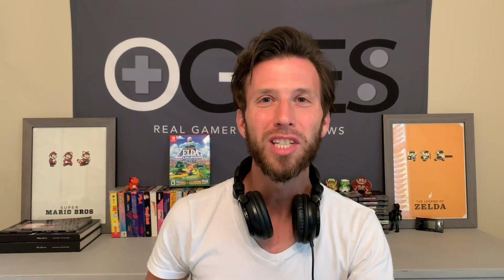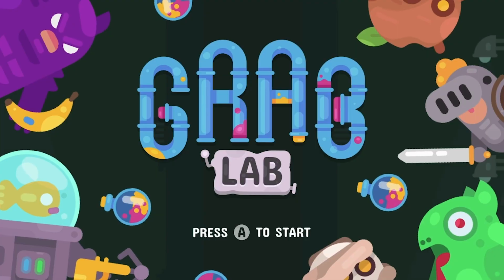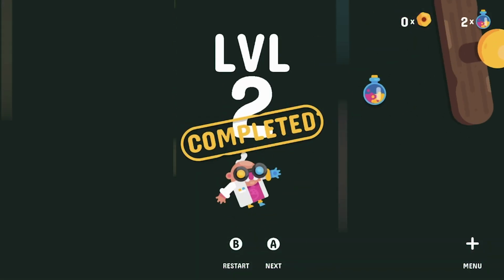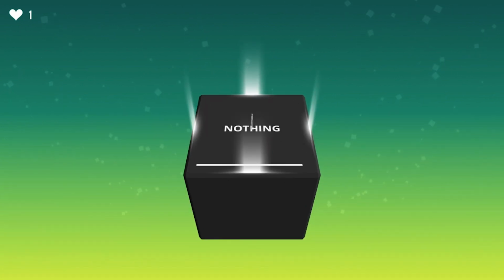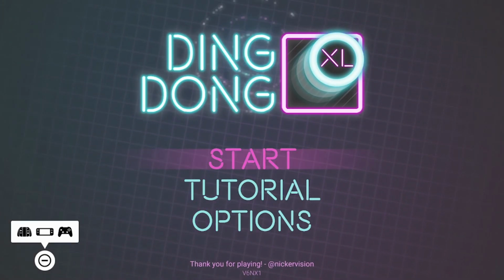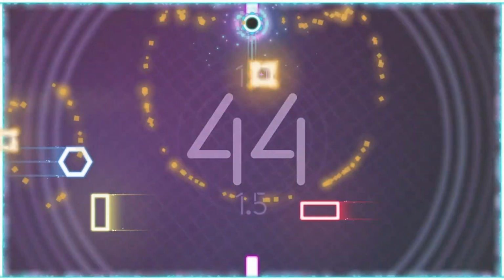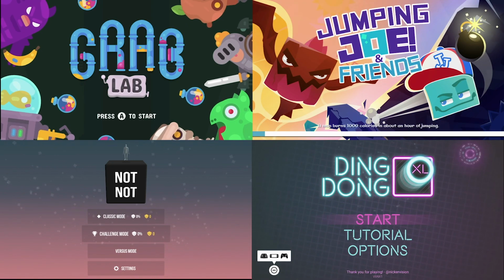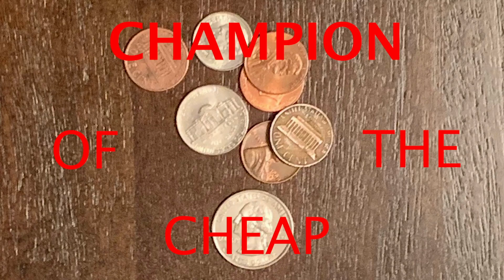Champion of the Cheap - Semi Finals Part 2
The Nintendo eShop is littered with tons of cheap games, but are any worth buying?  And which one is the best cheap game? I've taken all games under $0.50, placed them in a bracket, and in each episode pit one cheap game against another until only one game survives.  This game will become Champion of the Cheap.  This is round 2 of the Semi-Finals with 4 games fighting for their chance to advance to the Finals.  This is a review of Grab Lab, Not-Not, Jumping Joe, and Ding Dong XL.